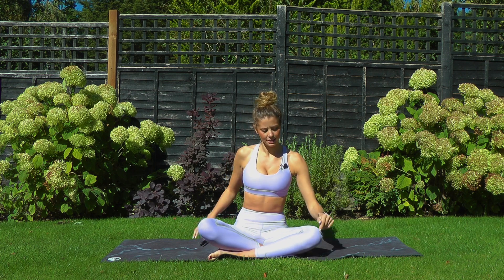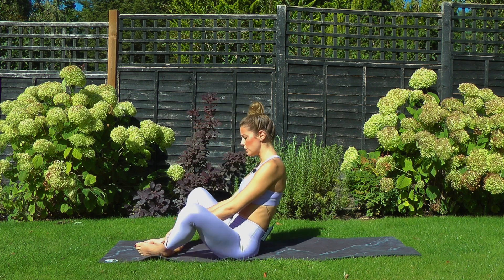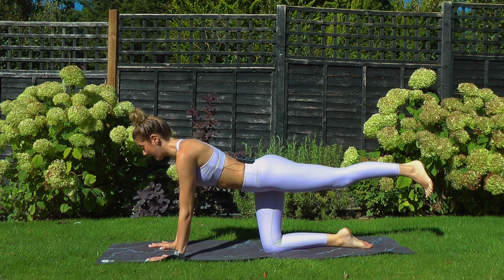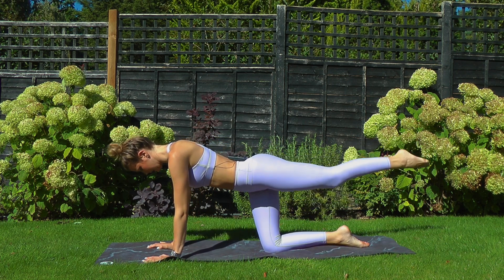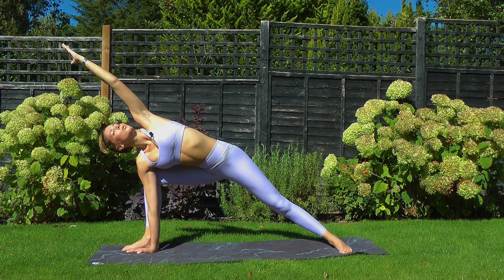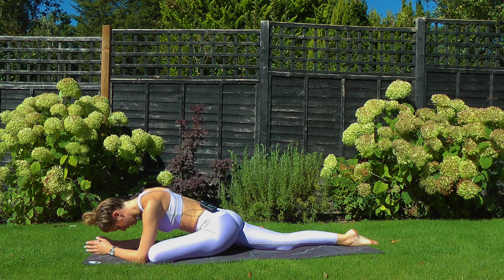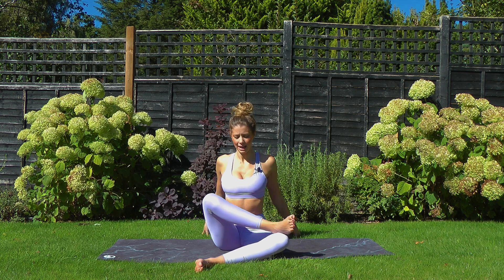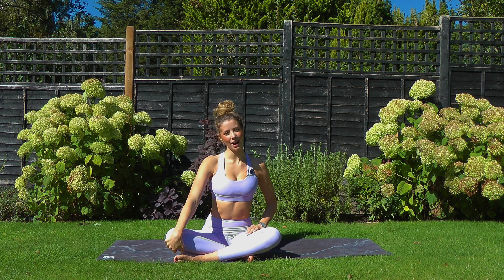30 MINUTES - HIP OPENING YOGA FLOW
This is a 30 Minute Beginner Friendly Yoga Tutorial which will help you to open up your hips.

If you have any questions feel free to drop them down in the comments section below. Any suggestions for future videos are welcome.